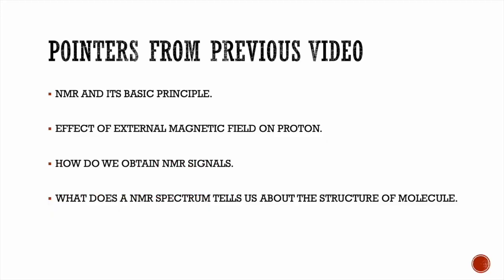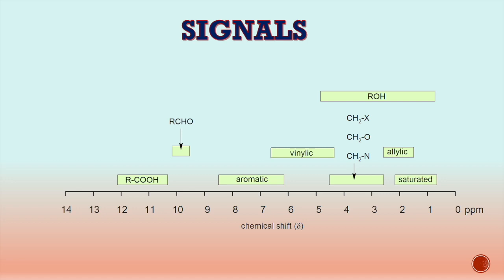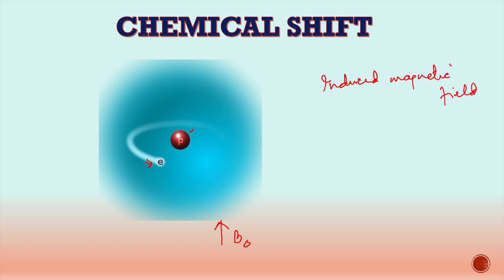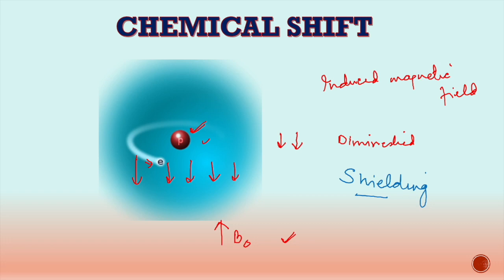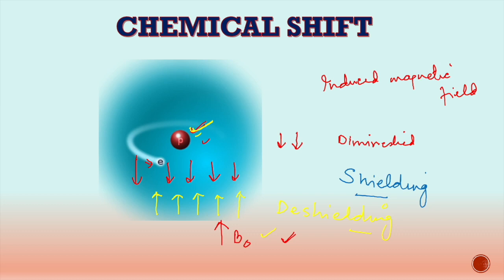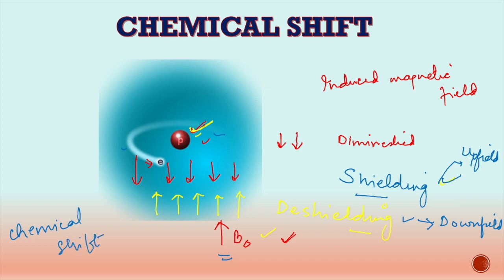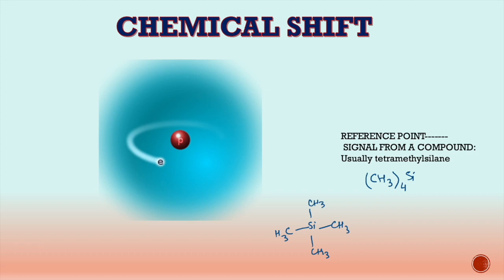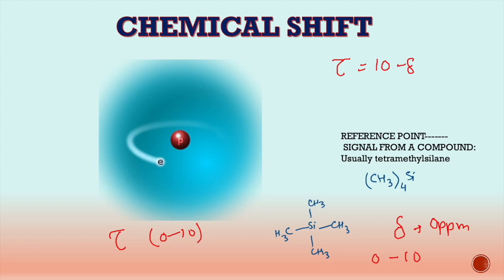NMR and Chemical Shift | EP - 02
Topics covered in this video :

→Nuclear magnetic spectroscopy (NMR)
→NMR AND ITS BASIC PRINCIPLE
→Chemical shift
→Magnetic field
→Flipping of nuclei
→Signals of NMR
→Nuclear spin
→Downfield
→Upfield